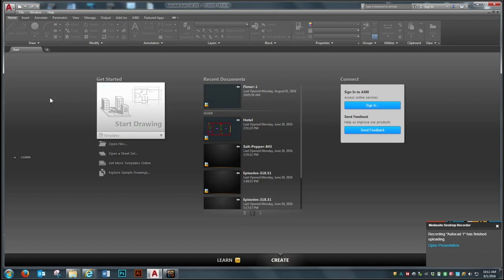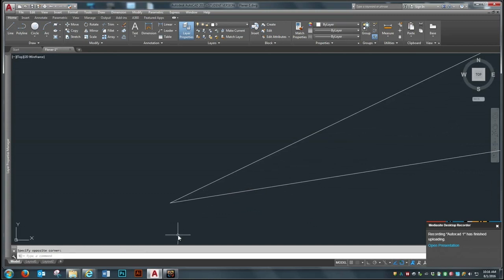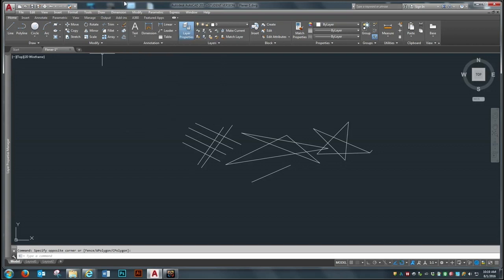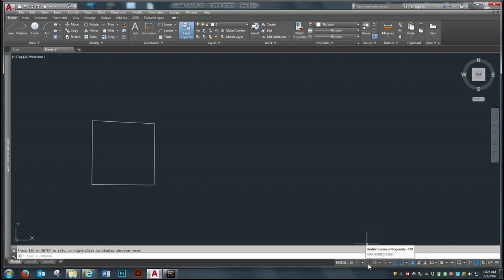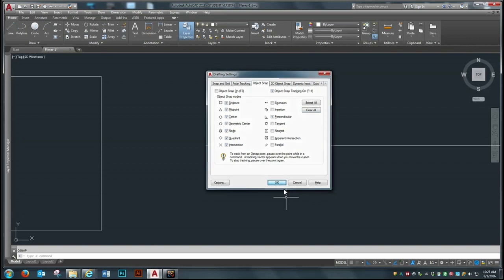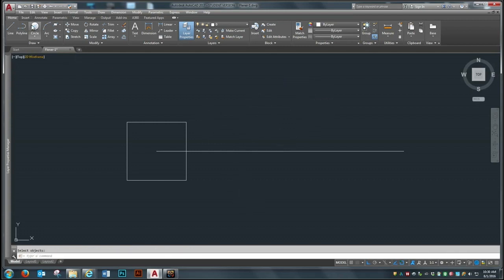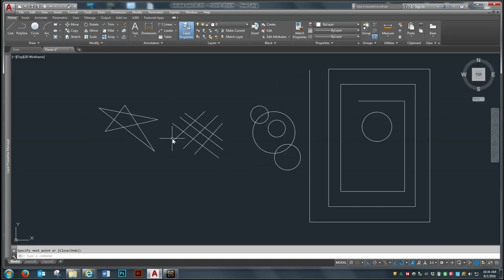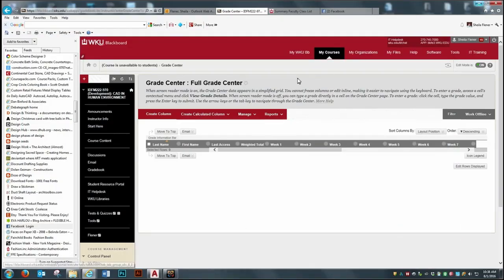Autocad 2 CC